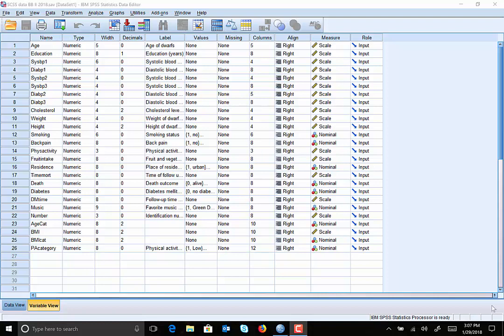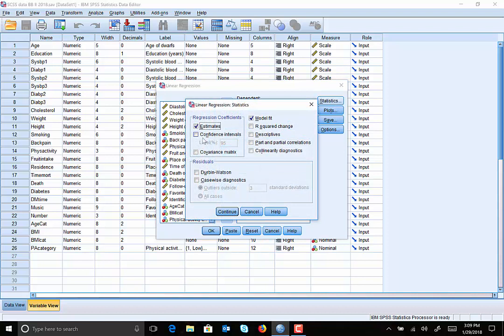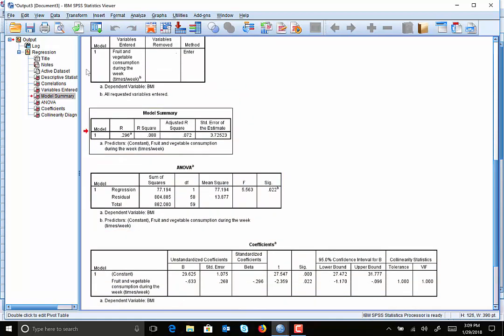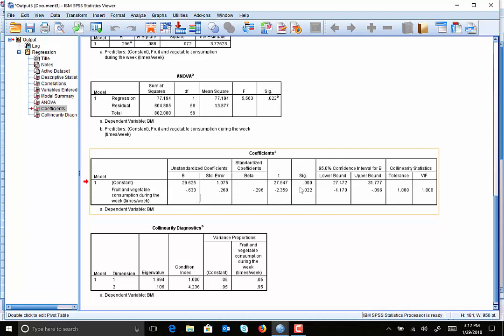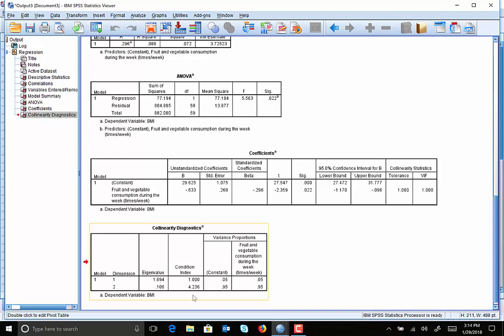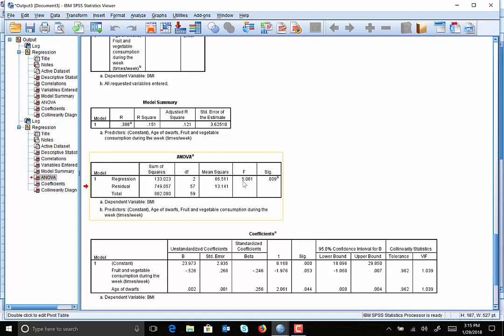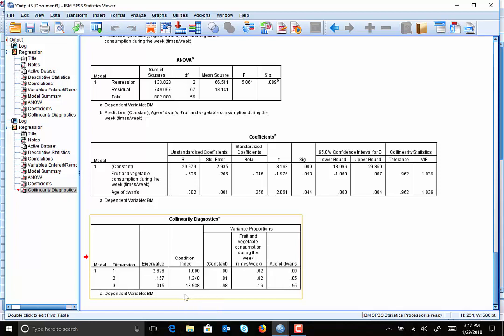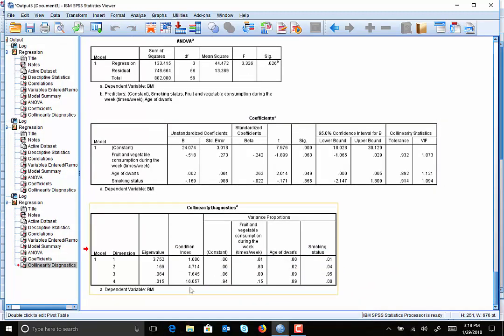S8 Multiple Linear Regression